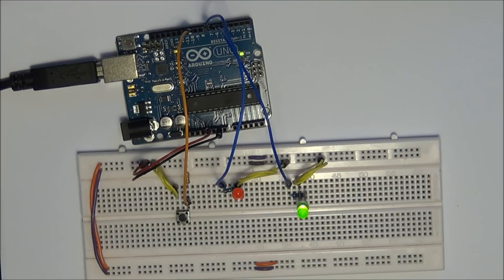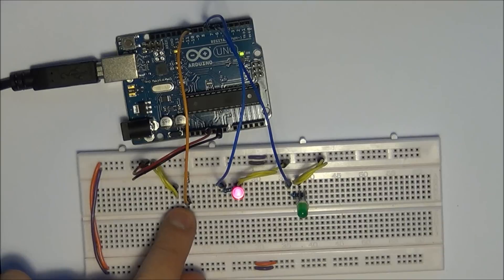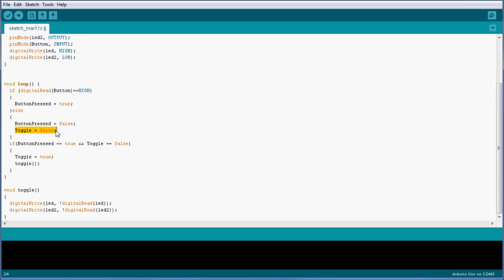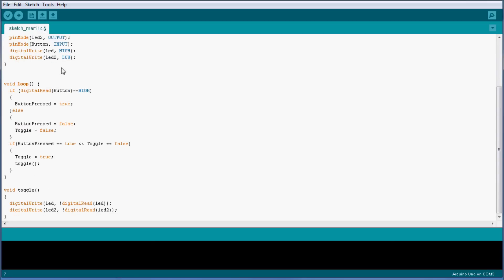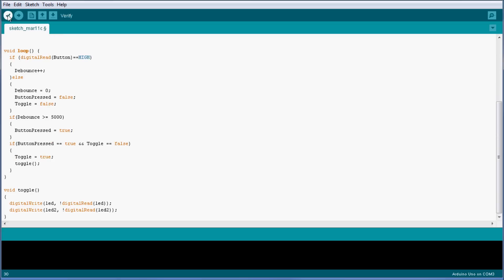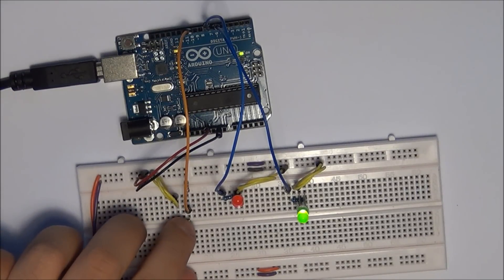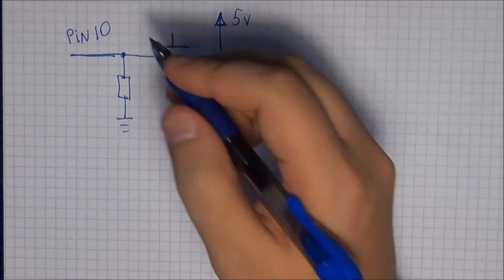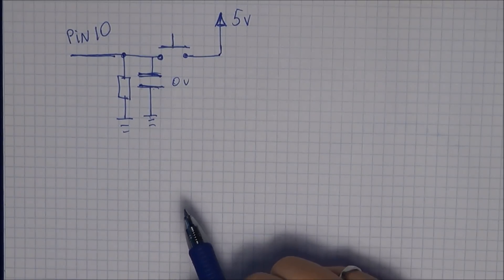Arduino Tut. #7 - Button De-bouncing - Software & Hardware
In the seventh Arduino tutorial we discuss button de-bouncing. Bouncing is the hardware issue created when a mechanical push button is used. It can be easily seen when you are using a button press to toggle an event. What happens is that the Arduino or any out microcontroller recognizes several button presses within a short period of time.

There are two options to counter this effect; in software and hardware. The advantage of the software solution is the fact that it does not cost anything to implement beyond the time spent coding. The hardware solution provides an external implementation and generally has a smaller effect on your project than the software code.

Keywords & Search Terms:
Software Debouncing
Software De bouncing
Hardware Debouncing
Arduino Tutorial
Arduino Button
Arduino Debouncing
Hardware Button
LED Toggling
LED Blinking
LED Arduino